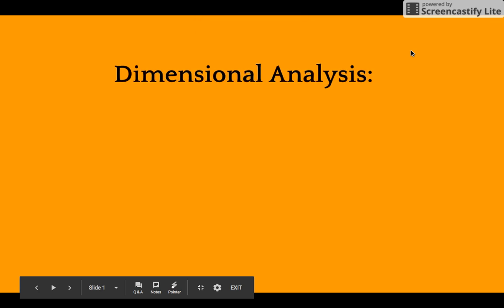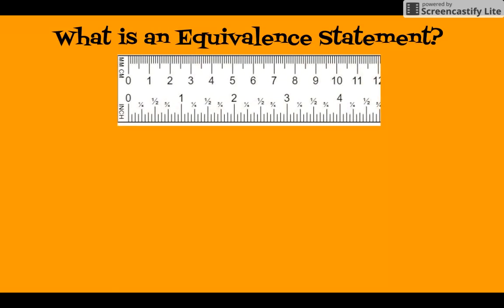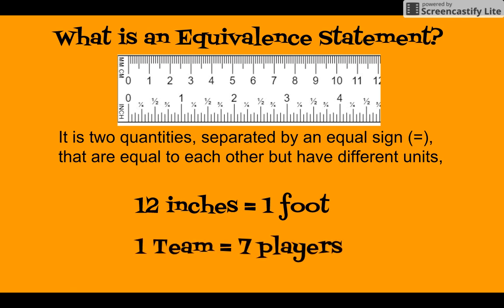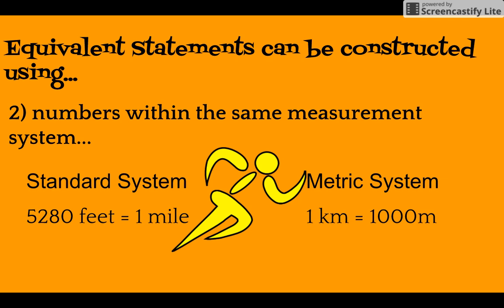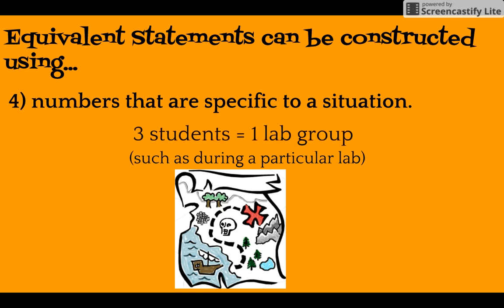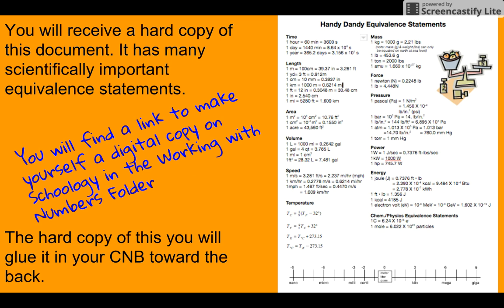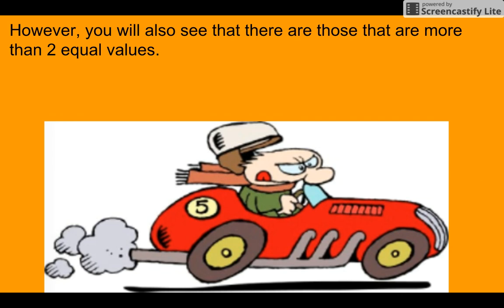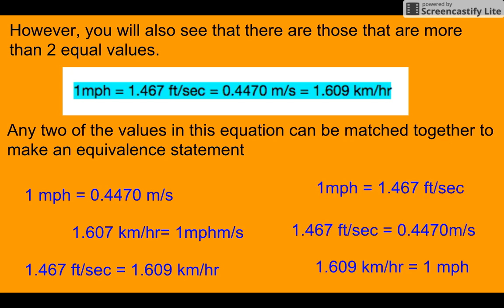TAHN: Dimensional Analysis Part 1: Equivalent Statements